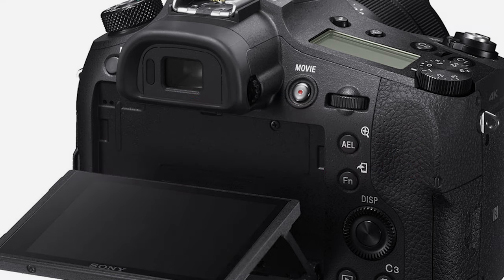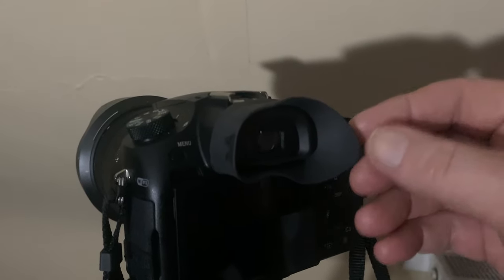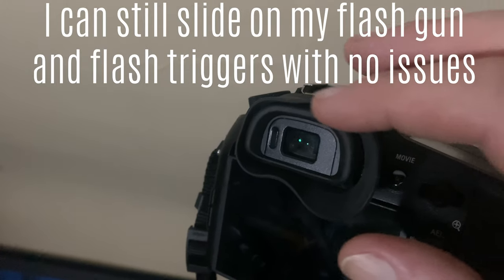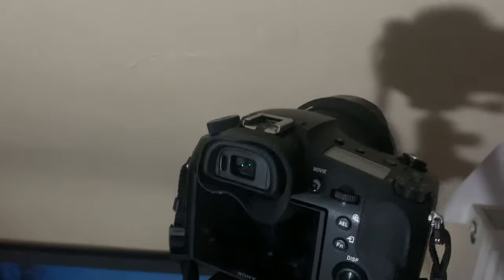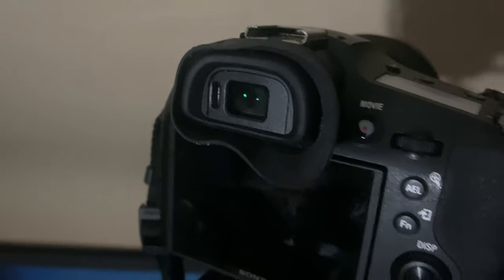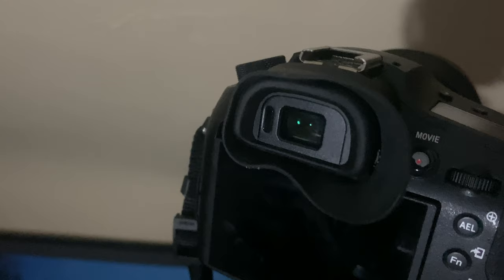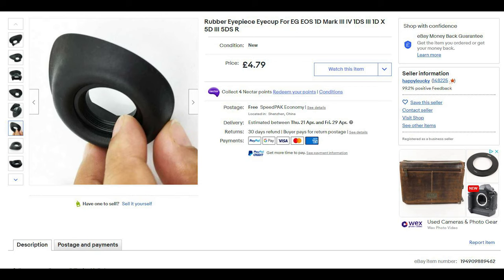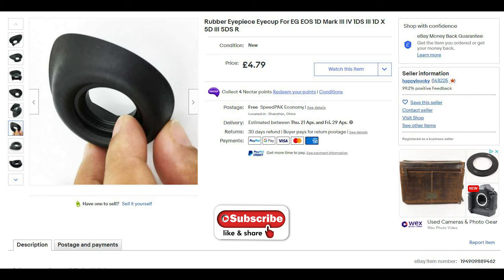Sony RX10IV EYE PIECE CUP hack for £5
If you want to buy one here is the
or from Amazon